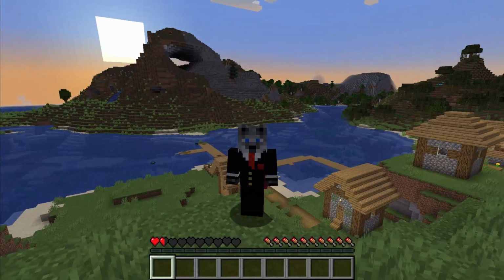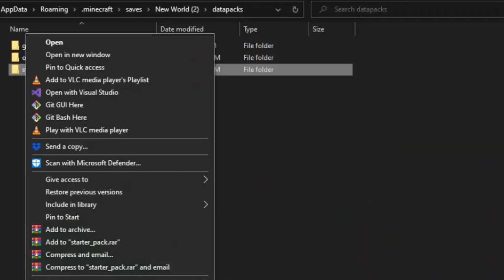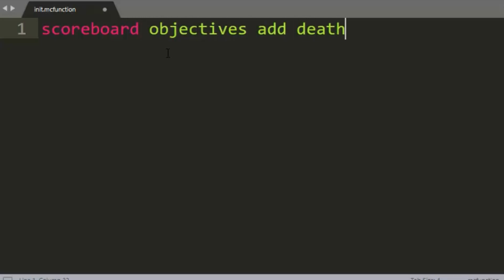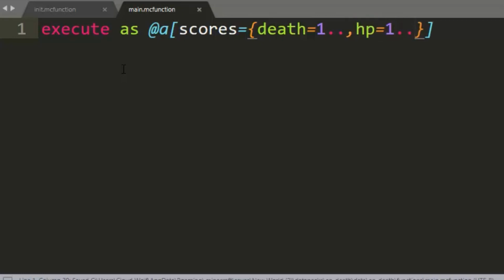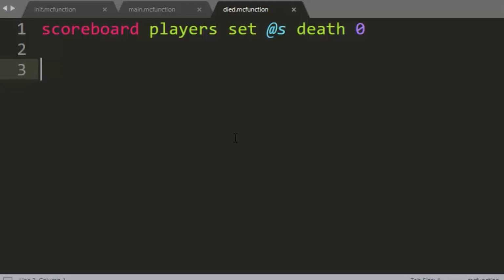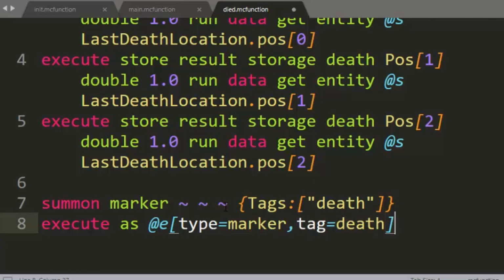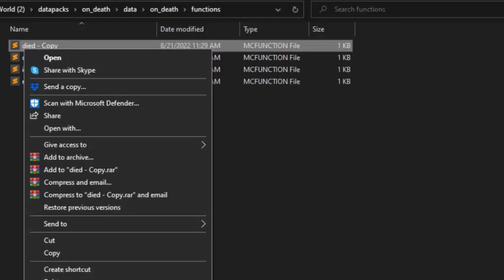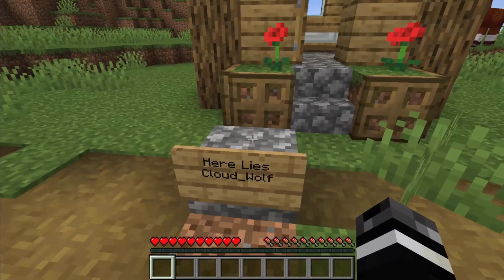How to Run Commands at Death Location [Minecraft]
We cover the commands required to do things where players die in minecraft.